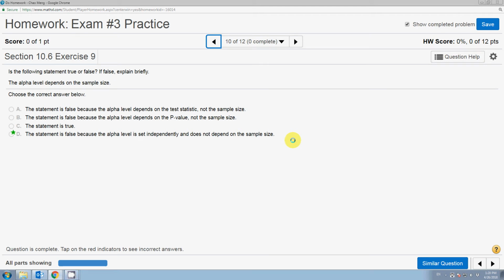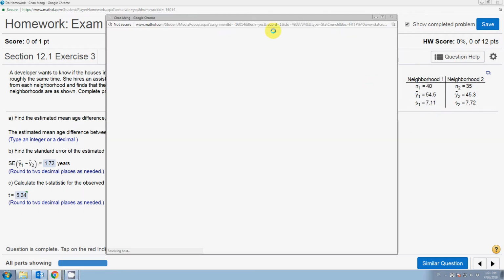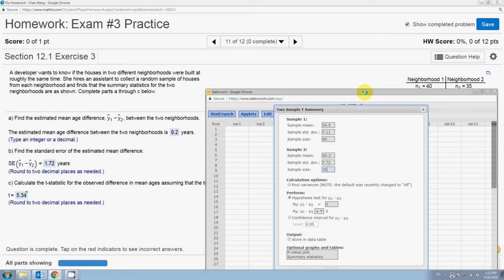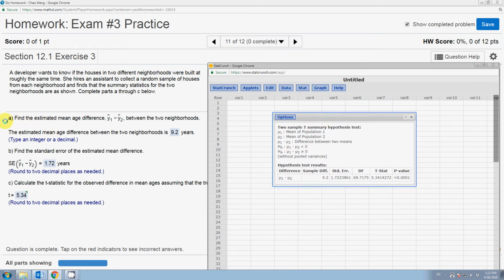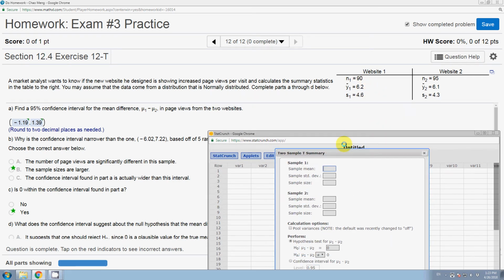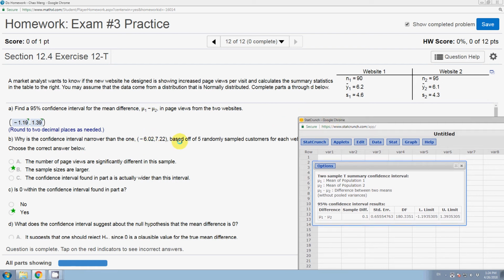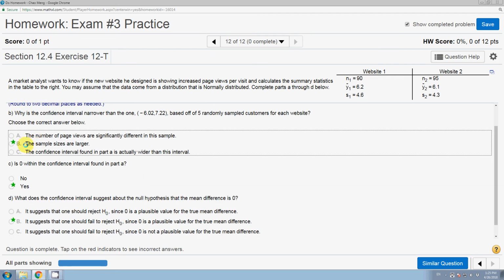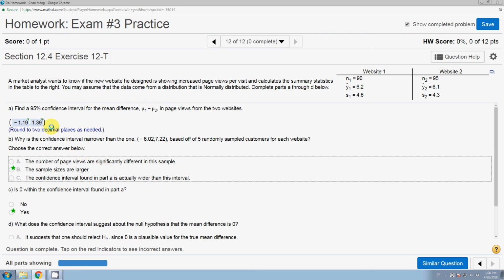Exam 3 Practice F